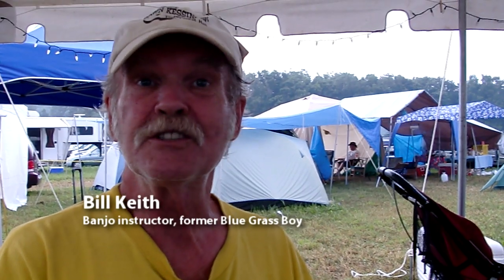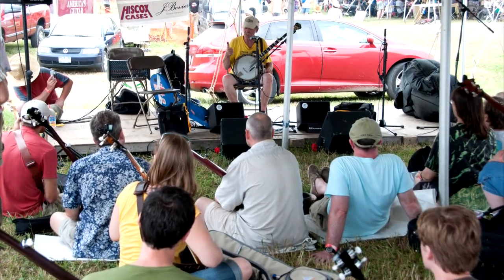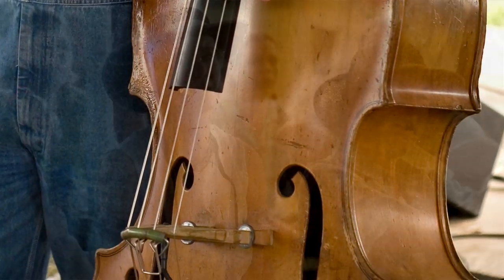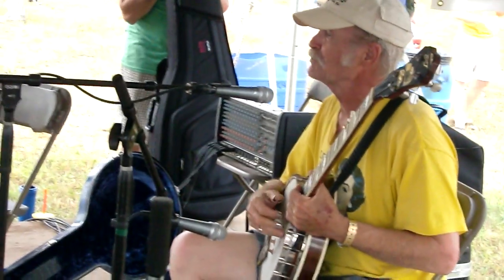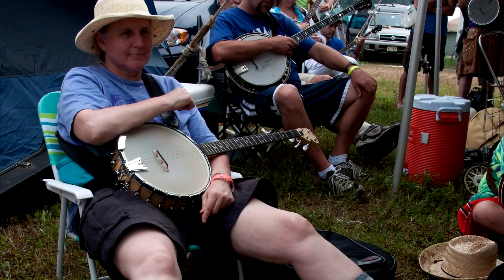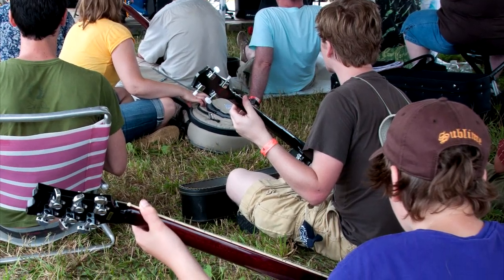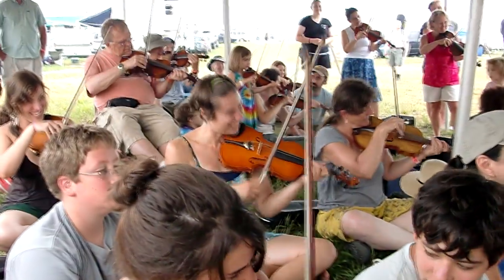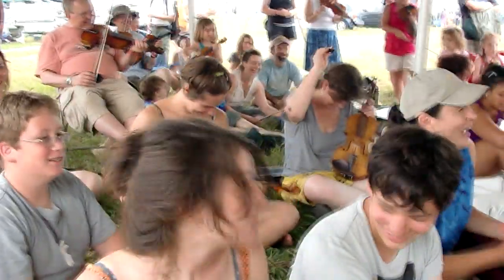Grass Roots Tent at Grey Fox Bluegrass Festival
An introduction to the Grass Roots Tent at the Grey Fox Bluegrass Festival, Oak Hill, N.Y.